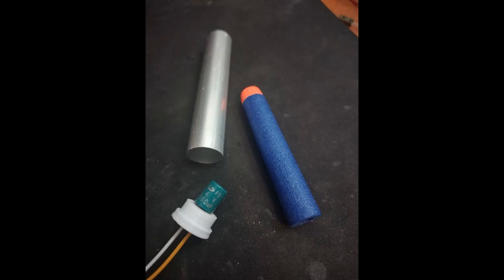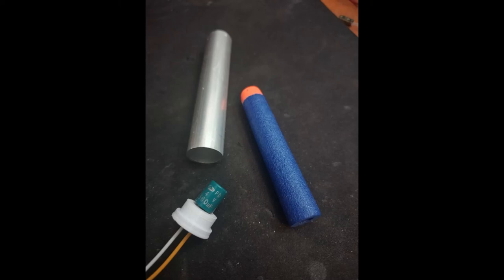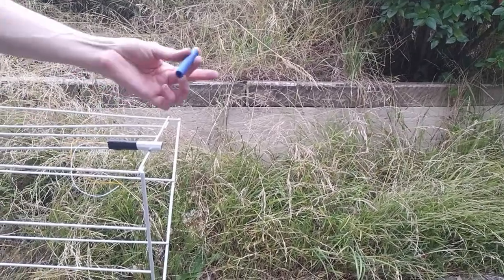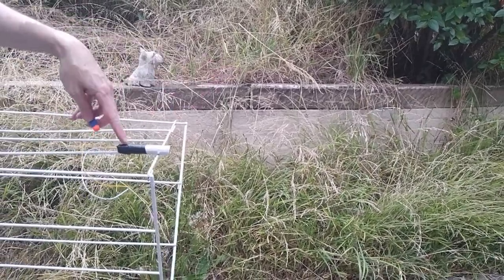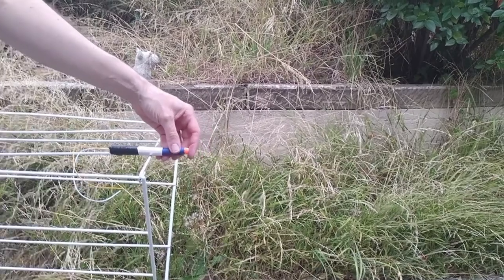Exploding Capacitor Nerf Gun